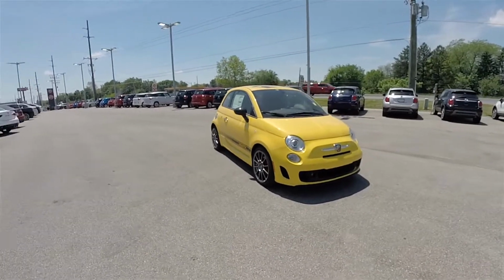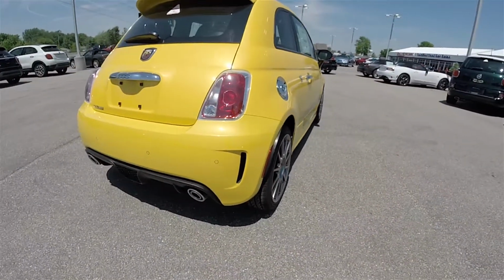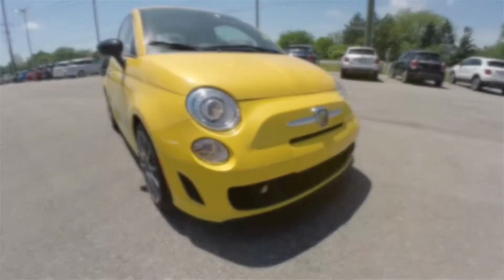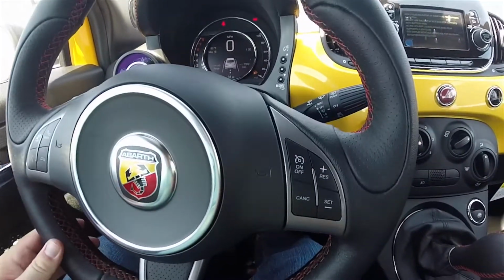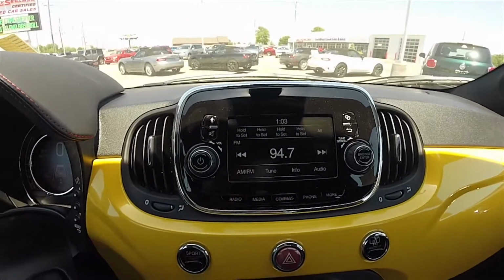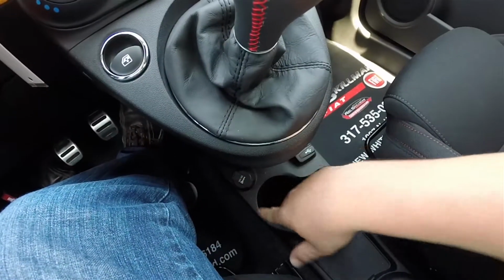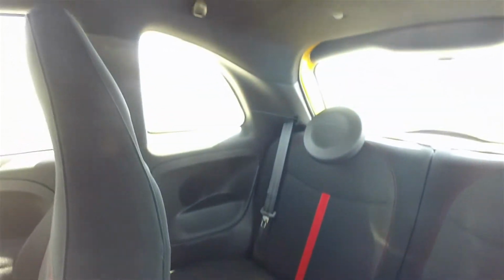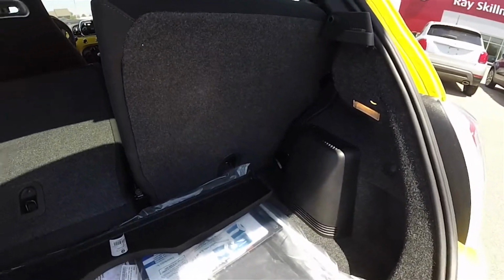2017 Fiat 500 Abarth Scorpion|Walk-Around Video|In-Depth Review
Exterior Color: Giallo Moderna Perla
Interior Color: Black Performance Cloth
Engine: 1.6L 16V MultiAir Turbo I4
Transmission: 5-Speed Manual

Scorpion Package with Roof Graphic
Abarth Fuel Filler Door
Abarth License Plate Frame
Scorpion Abarth Roof Graphic
Abarth Slush Mats
Abarth Valve Stem Caps
Nero (Black) Seats
Nero (Black) Mirror Cap with Body Side Stripe
17-Inch x 7-Inch Forged Alum Hyper-Black Wheels
205/40R17XL BSW 3-Season Tires